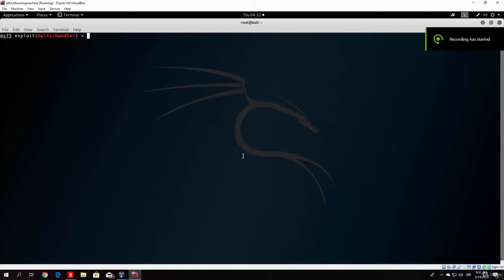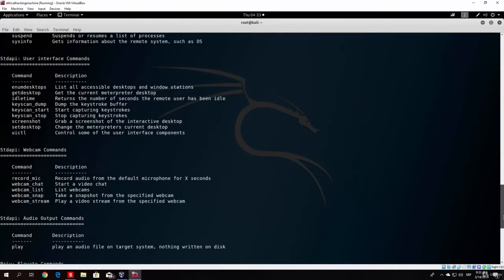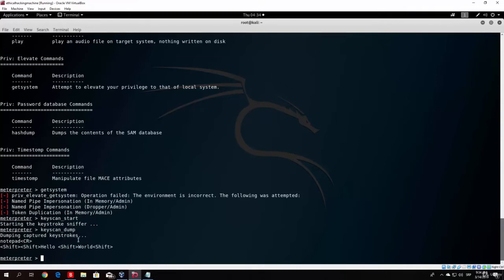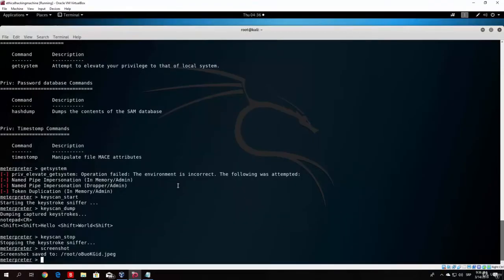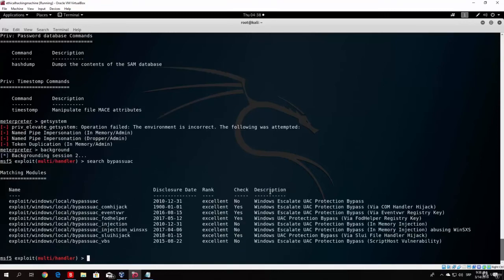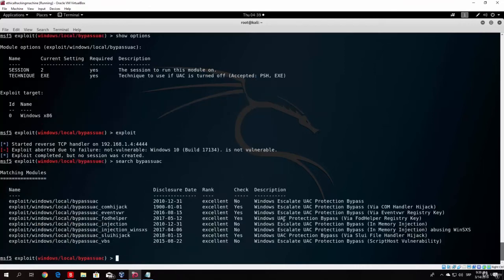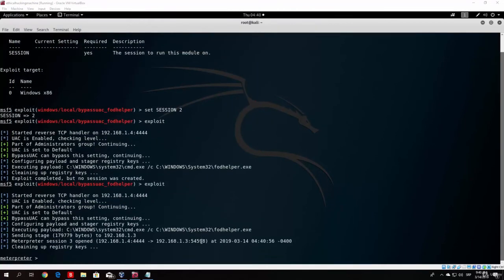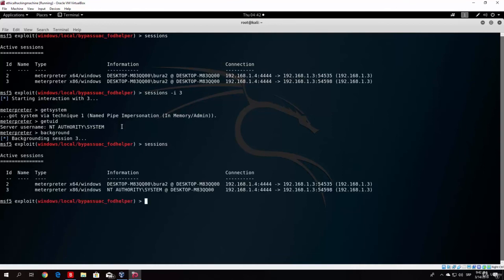13 Windows 10 privilege escalation